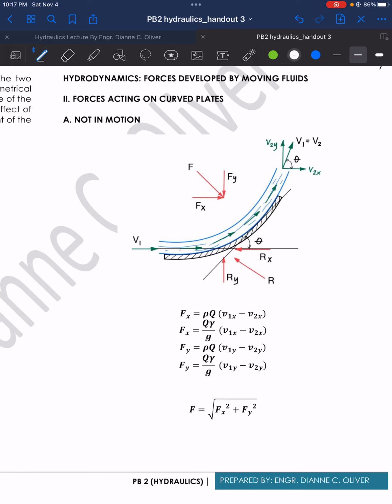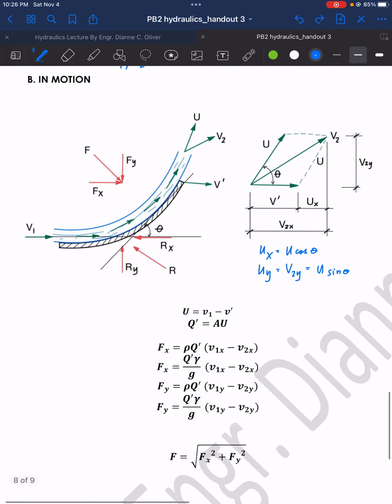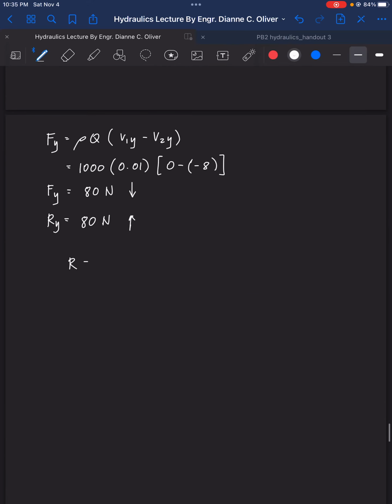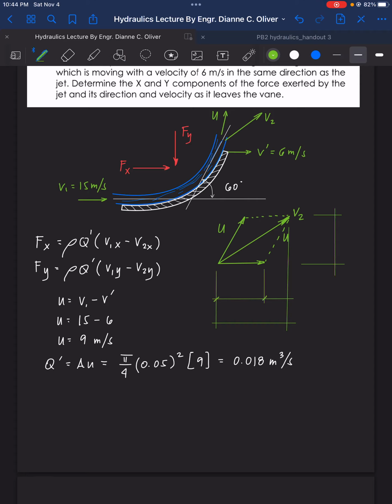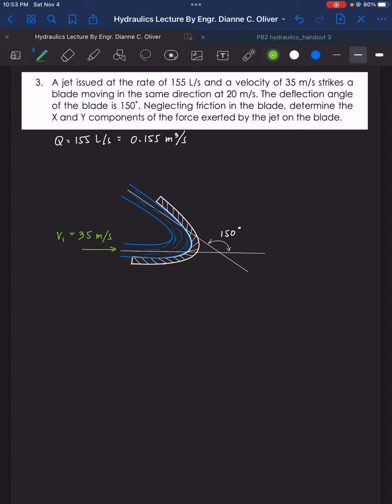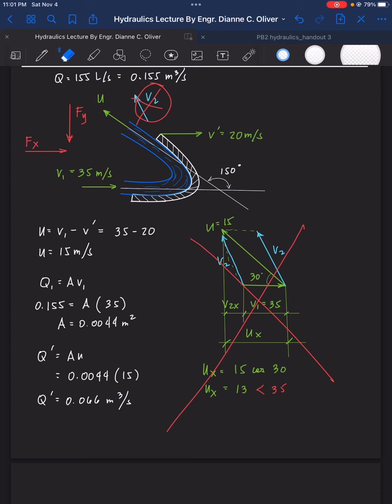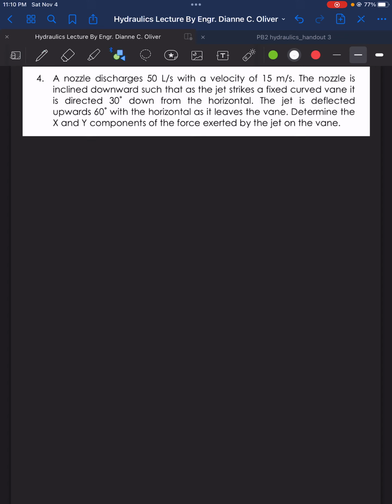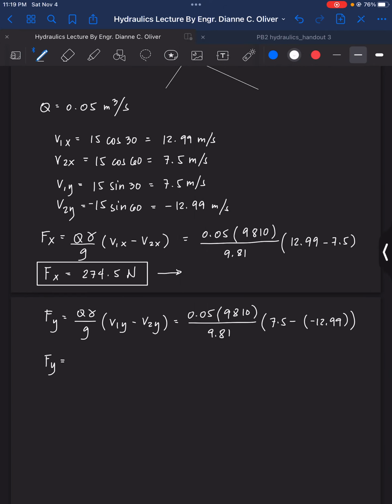Hydraulics: Hydrodynamics - Force Acting on Curved Plates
Solved sample problems in Hydraulics under the topic Hydrodynamics: Force Acting on Curved Plates